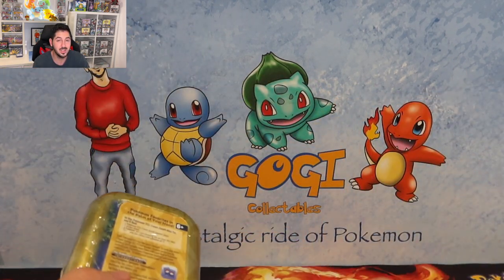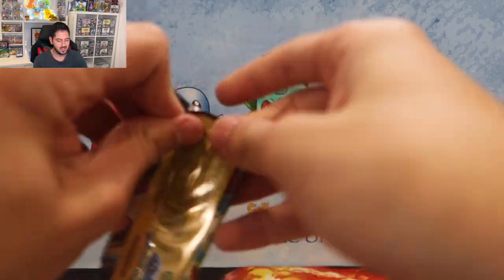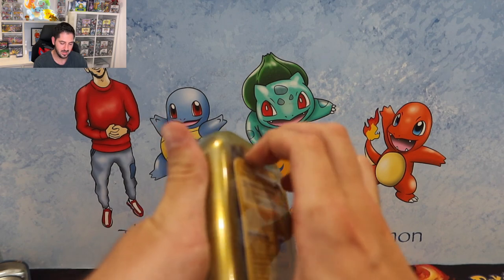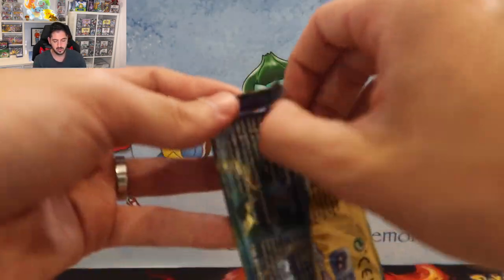*POKEMON CROWN ZENITH NEWEST PRODUCTS! Mini tins!*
Make sure you grab your mini tins from your local store, they are loaded!

My name is Gogi and I have love Pokemon since I was a kid! Follow me on this journey to catch em all!